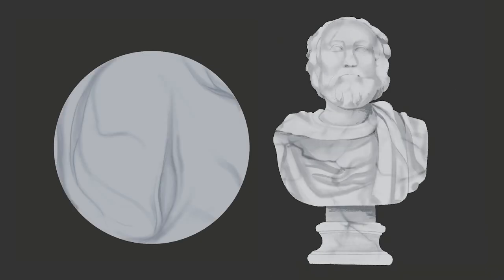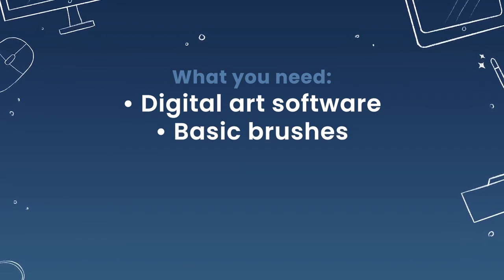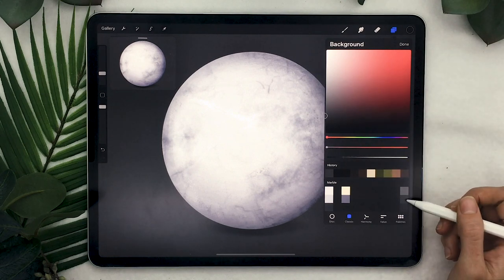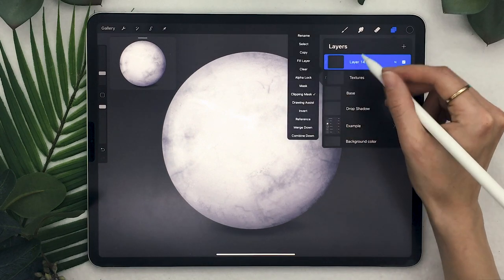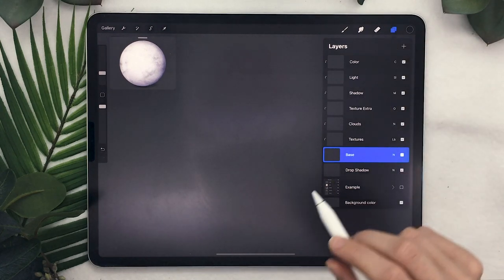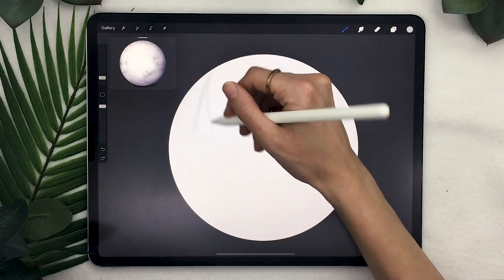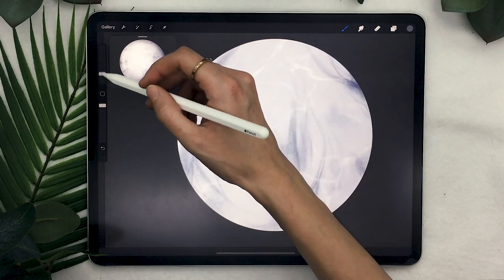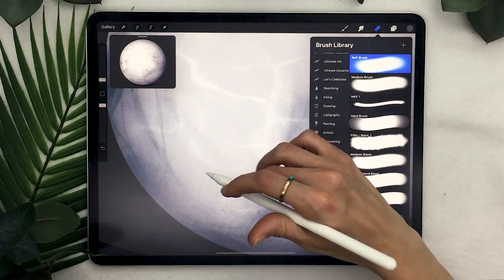How To Paint Marble • 30 Days Of Digital Art Challenge • Tutorial & Course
Learn how to paint marble in this easy digital art tutorial. I’m using Procreate 5x on the iPad Pro, but you can paint this marble using your favorite digital art software (Photoshop, Affinity Designer, Corel Painter, Krita, etc.)

Welcome to the 30 Days Of Digital Art Challenge 2021!
This video is part of a digital course designed as a month-long YouTube series. You can choose to simply watch this specific video if you’re only looking to learn how to draw marble... or you can take on the challenge of improving your art skills by drawing along with the community every day :)
So if your 2021 New Year’s resolution was to draw more often, to get a new skill, or even just to get in touch with your creative side, this video is probably a sign!
Use 30DaysOfDigitalArt on Instagram to join the challenge.

Check out the full schedule & the details on how to use this series as a free digital art course

4. Marble: This video!

What you will need for this tutorial:
- Digital art software (Procreate, Photoshop, Corel Painter, Krita, etc.)
- Basic digital art brushes, like the ones that come with your software
- 10-25 minutes

00:00 Intro
00:38 What you need
01:46 Creating the layers
04:23 Painting the base
05:10 Drawing the basic marble texture
08:59 Adding details
12:36 Drawing shadows
14:33 Adding highlights
15:23 Painting colors
16:41 Drawing a drop shadow

Believe me, you can draw marble!

By becoming a patron, you not only get access to cool creative goodies but you also allow me to keep creating and distributing tutorials for free on YouTube. So, from the bottom of my heart, THANK YOU. Can't wait to create with you!